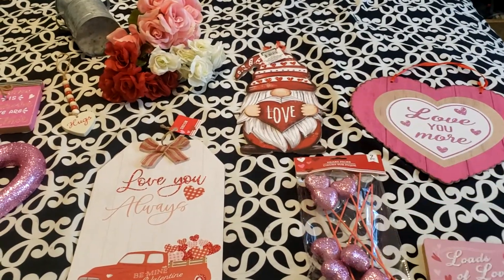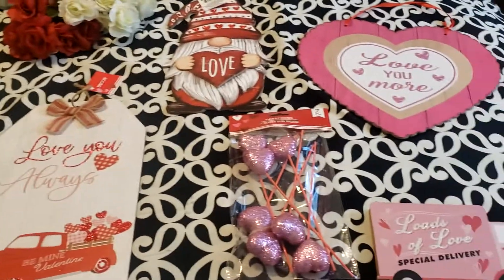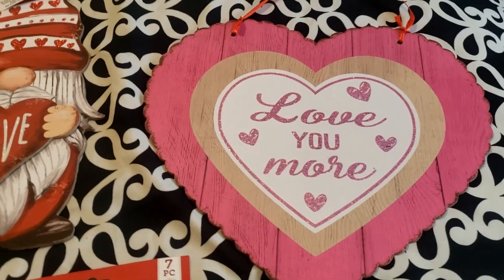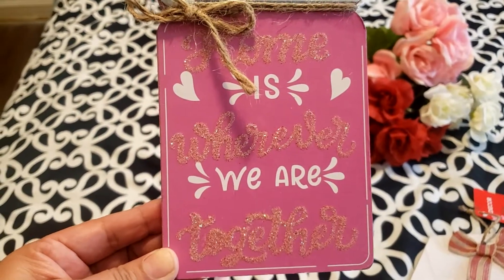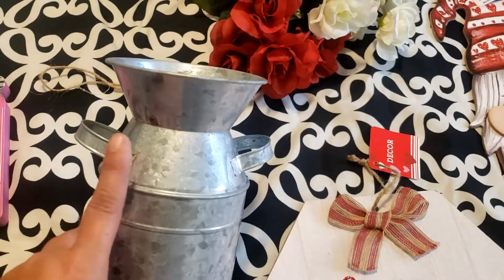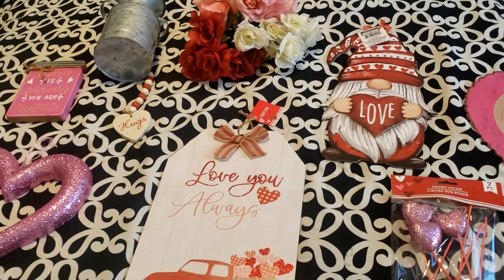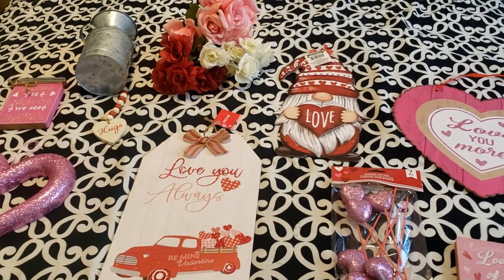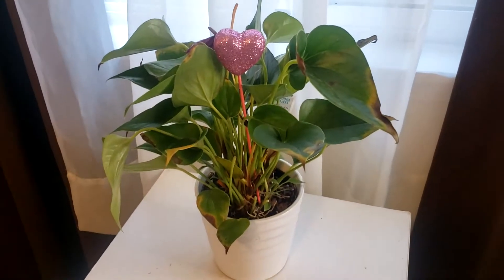Dollar Tree Valentines Day Decor Haul 2022 + Decorate With Me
I hope you enjoy this dollar tree valentines day decor haul from this year 2022. I will also be sharing with you where i place my dollar tree decor items around my house. I know it's very simple but I enjoy it.